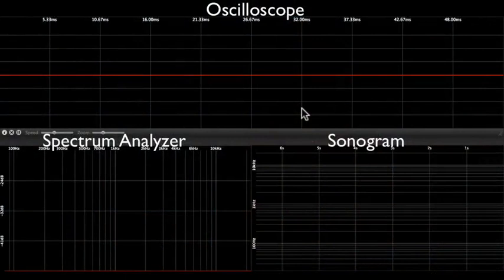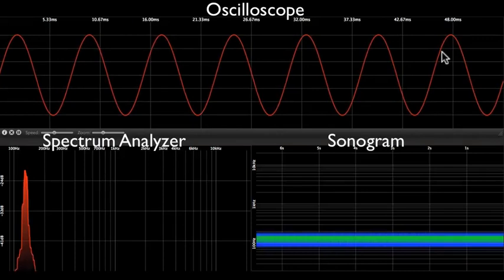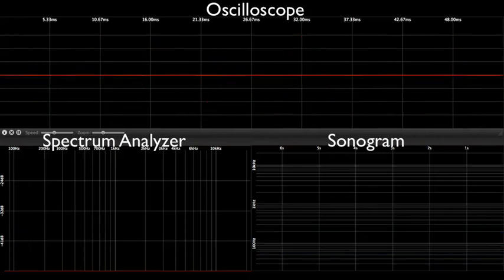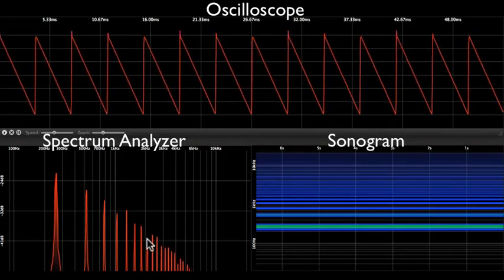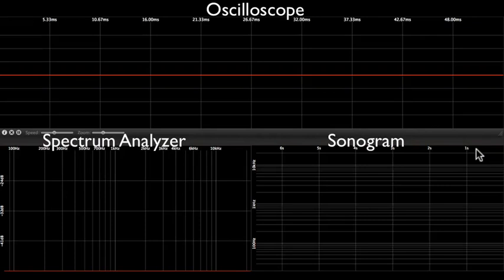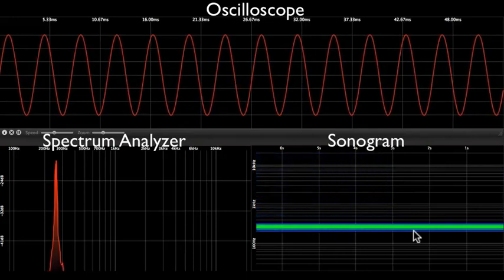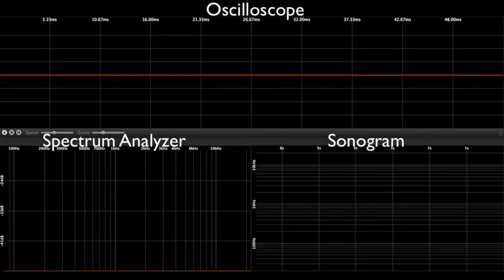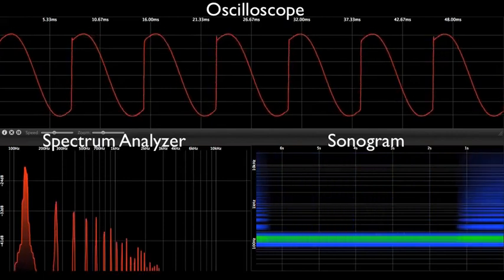1 5 Visualizing Sound 13 14